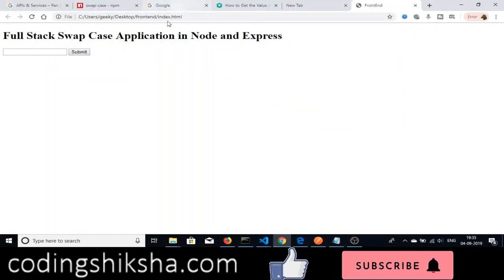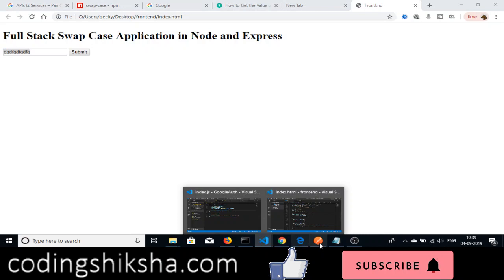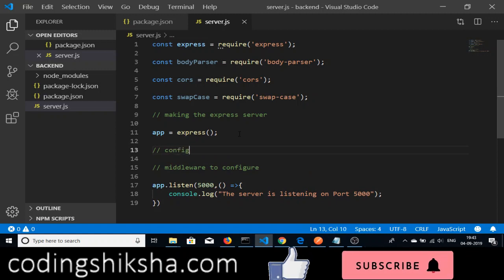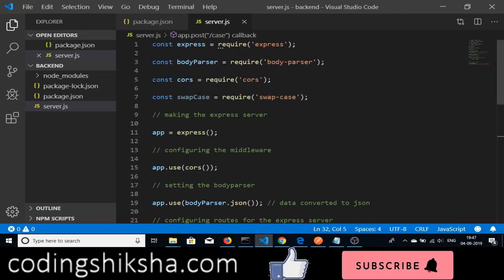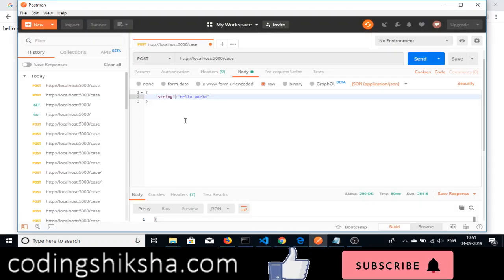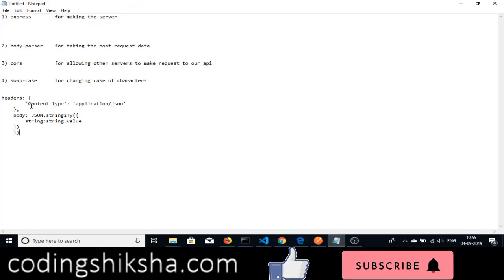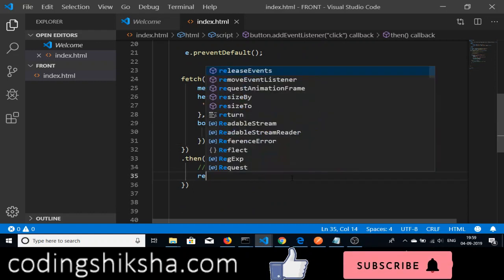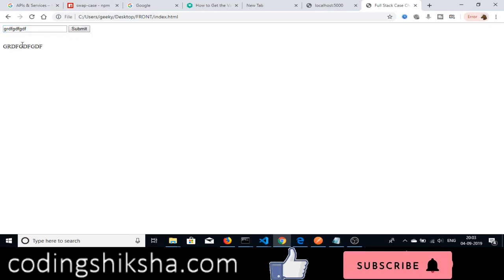Build a Full Stack Node Application with Express Server (BackEnd + FrontEnd)